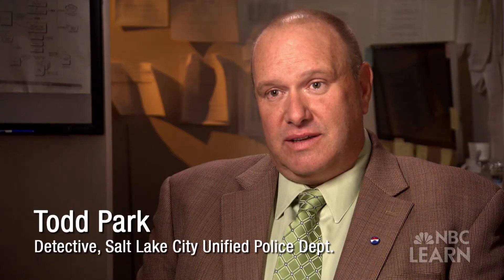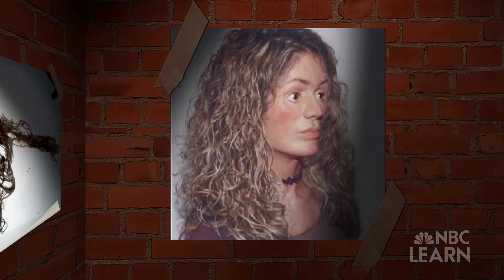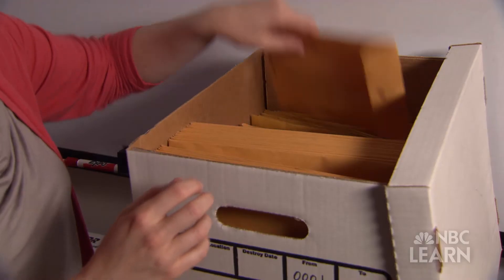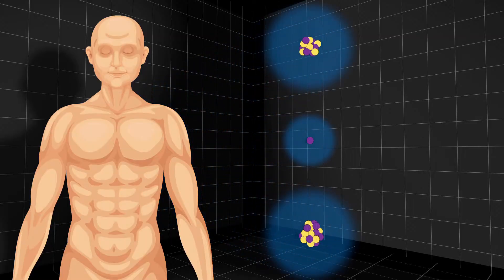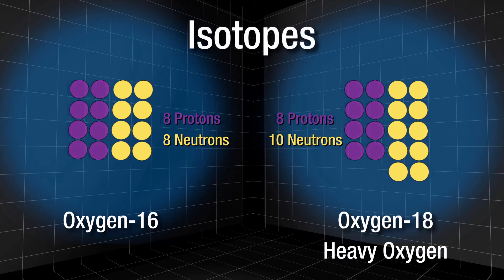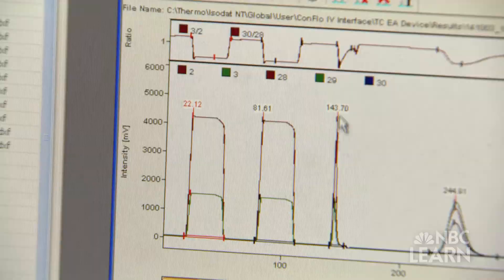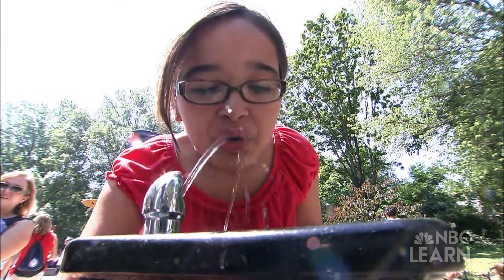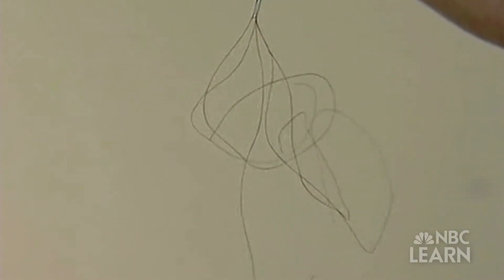Solving the Mystery of Saltair Sally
Detectives in Salt Lake City had no leads on a missing persons case that sat cold for eight years, until they stumbled on a new forensic technique called stable isotope analysis.